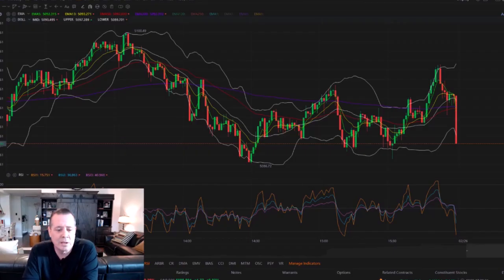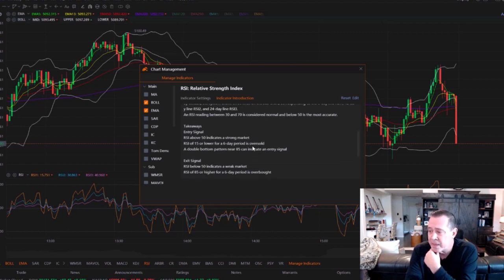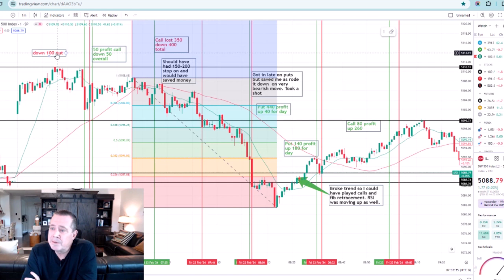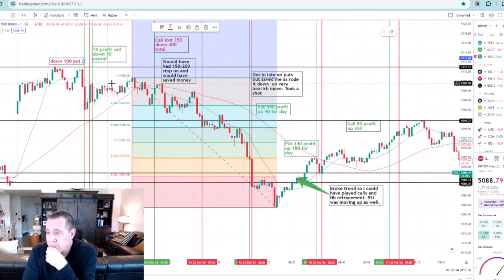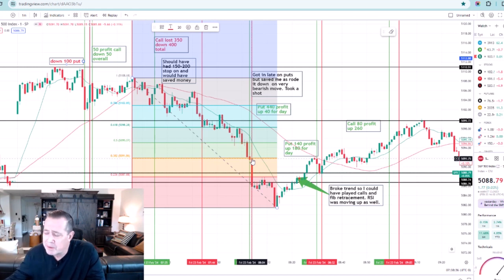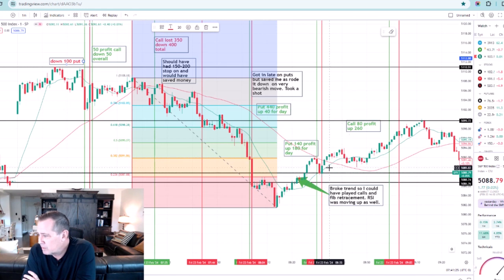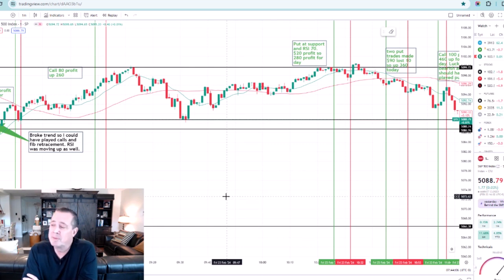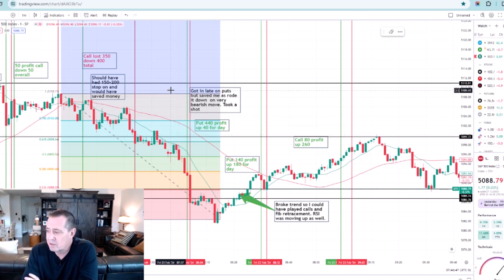0 DTE SPX Option Mistakes (Don't Do This!)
In this video we cover:

0 DTE SPX option trading rules
0 DTE SPX Technical Indicators that I use
0 DTE SPX option trades and mistakes